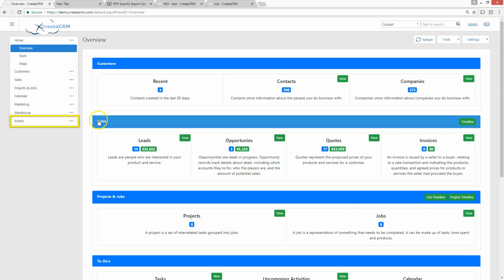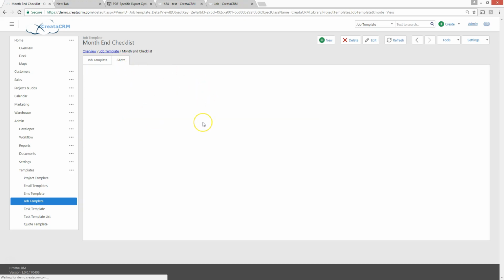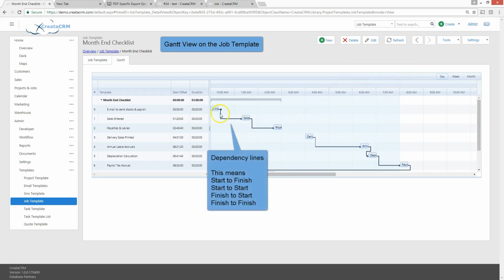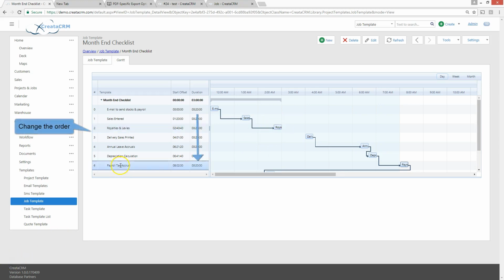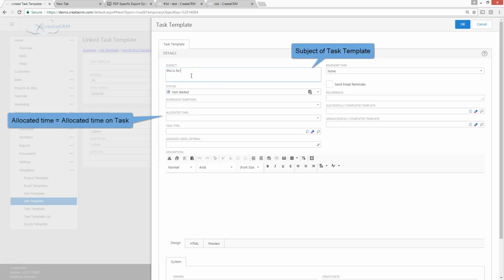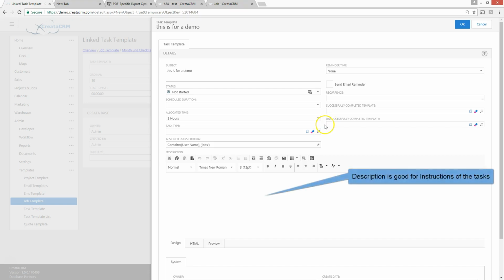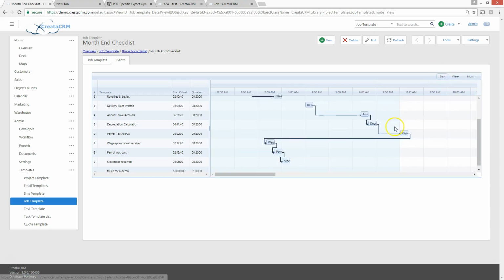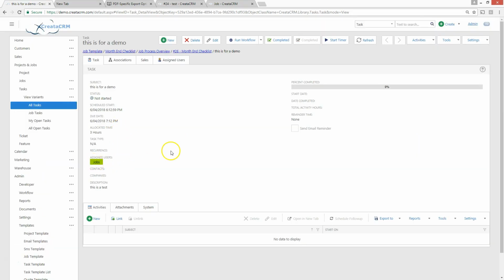How to create a Job Template inside of Creatacrm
This is how to create a Job Template inside of Creatacrm